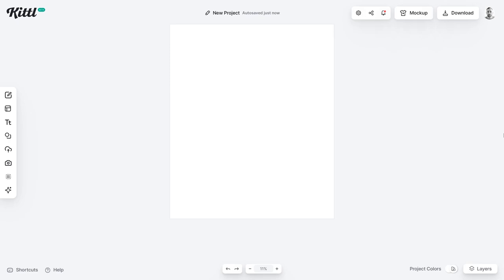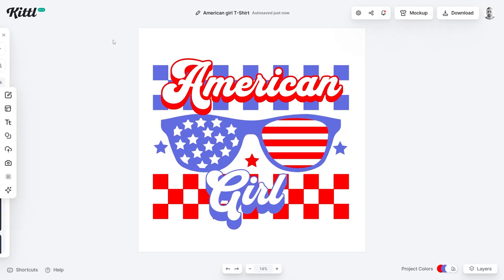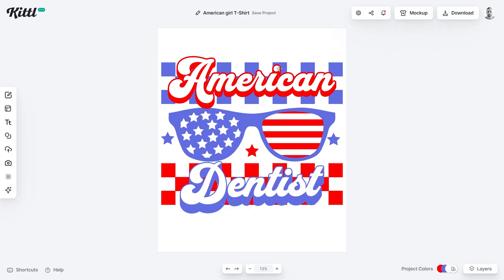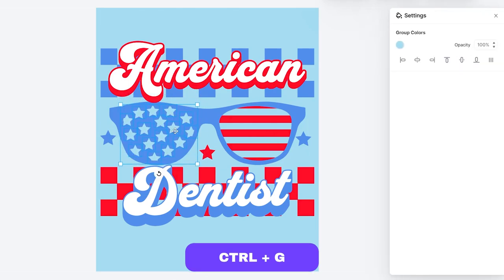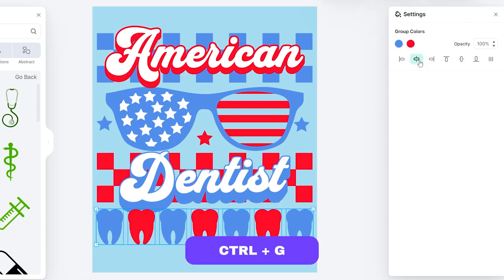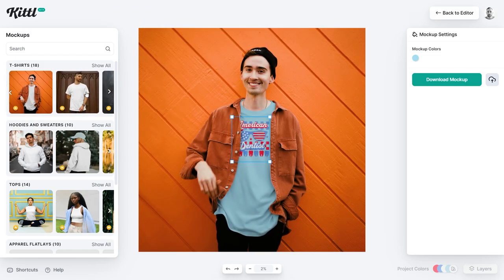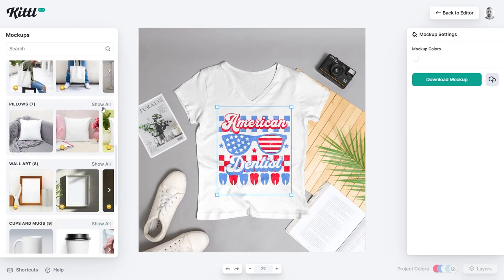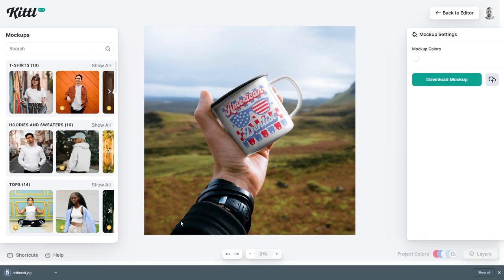EASY Kittl Design Tutorial + NEW Mockup Feature!